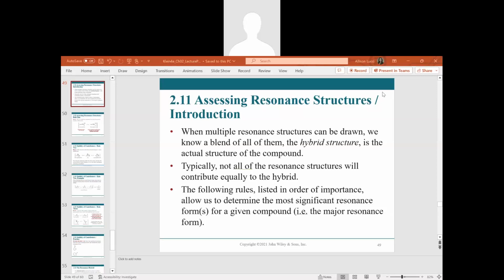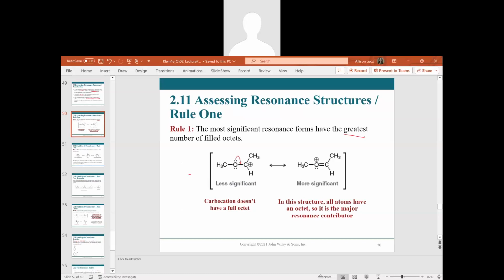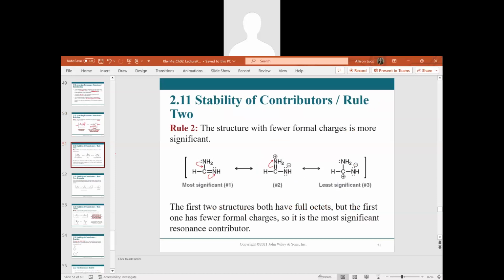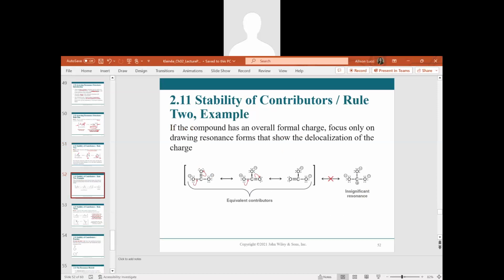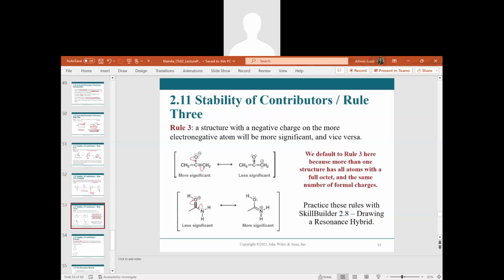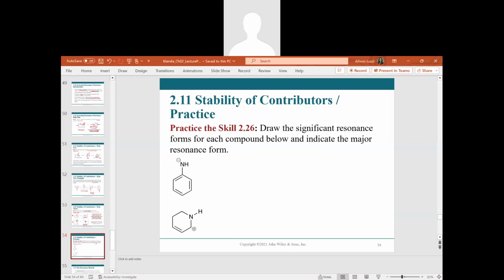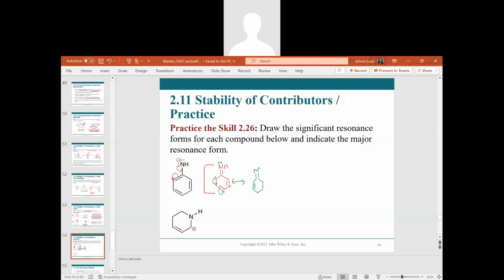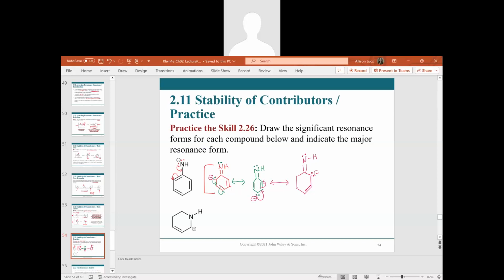Klein chapter 2 section 11 Assessing Resonance Structures